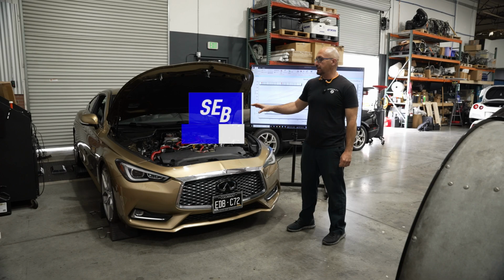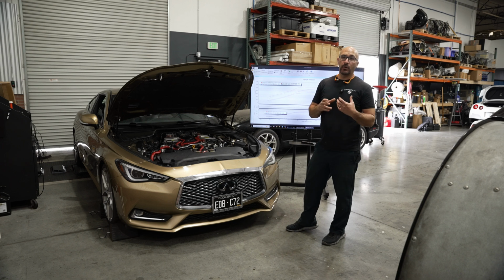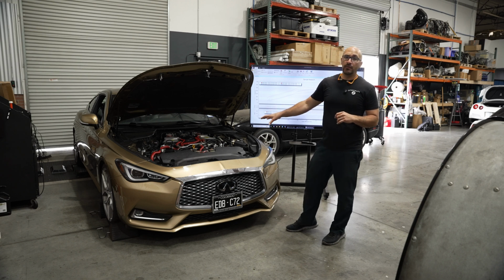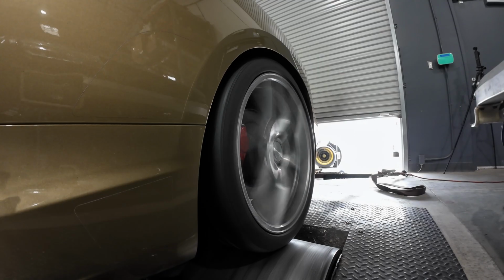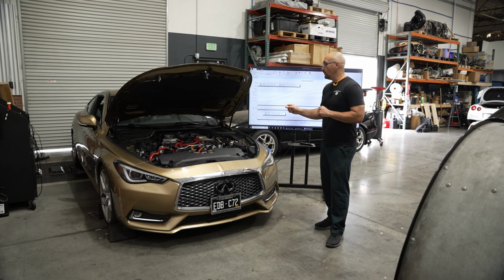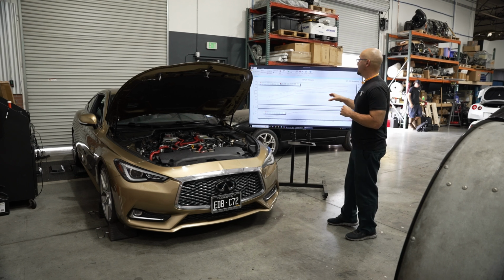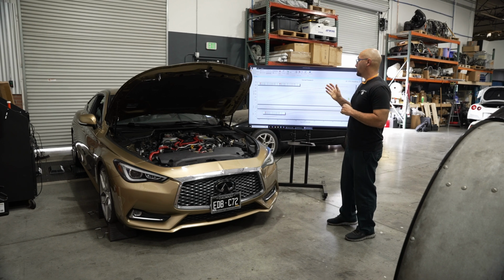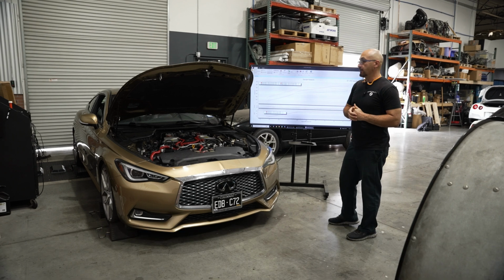Infiniti Q60: What to expect on Dyno Tune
Seb dyno tunes an Infiniti Q60 lets see what this car can produce in regards to performance.